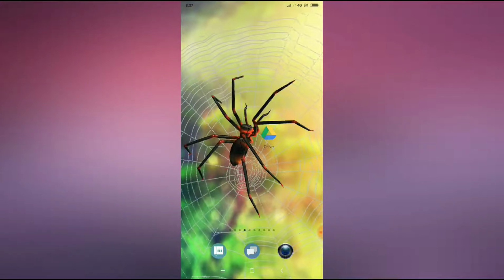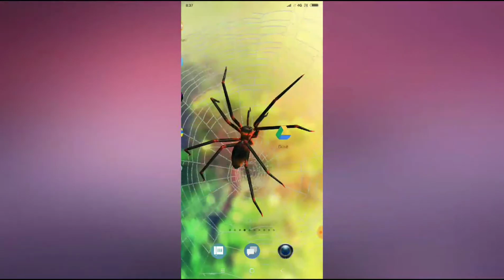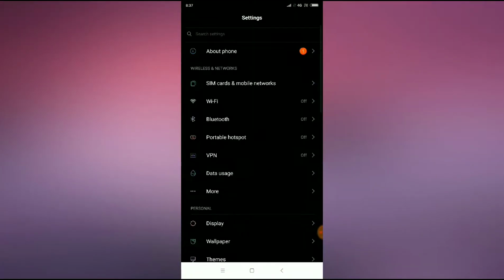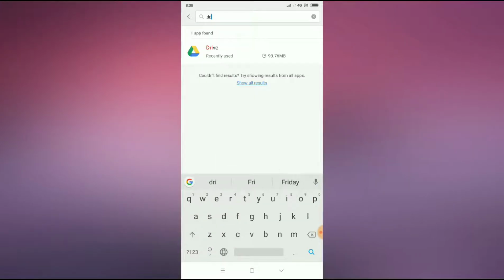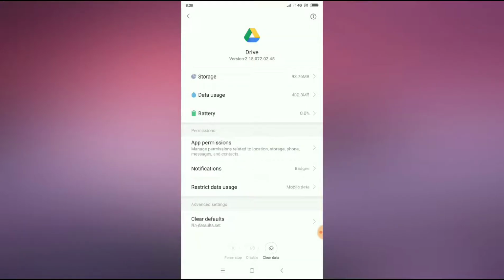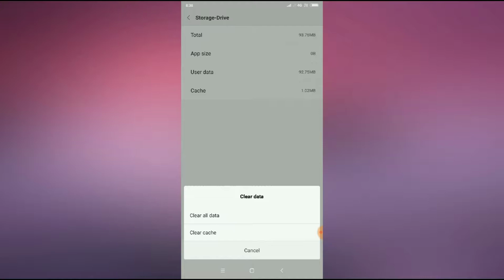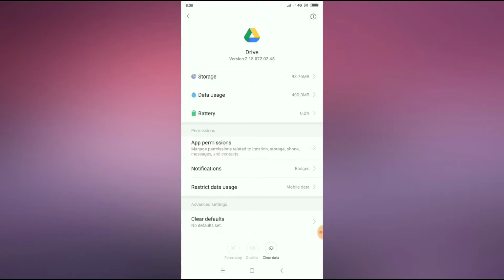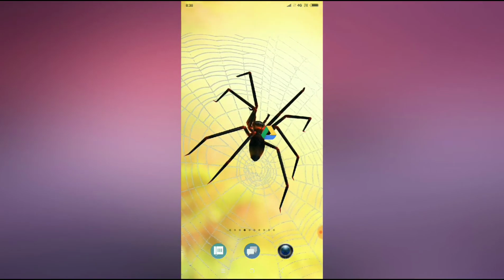How to fix google drive has stopped Problem Solved 2023